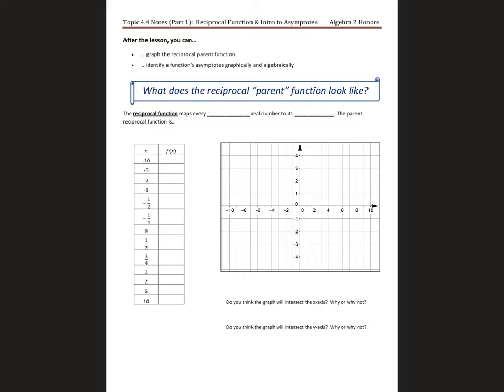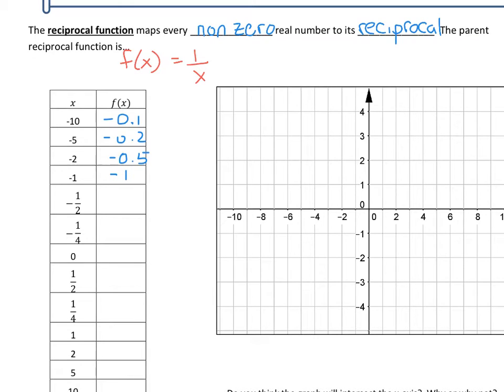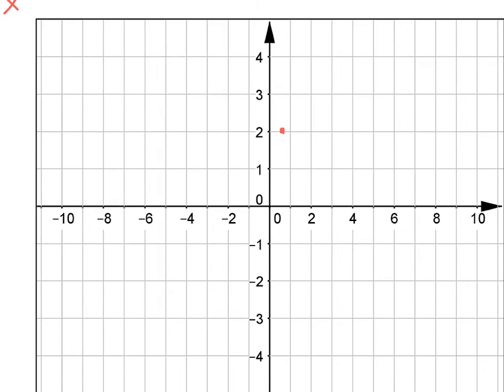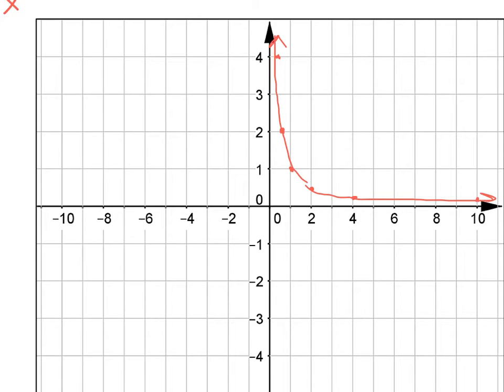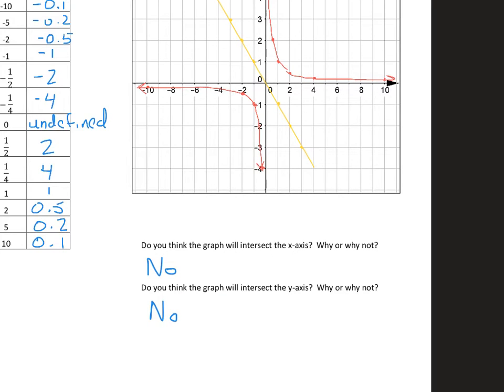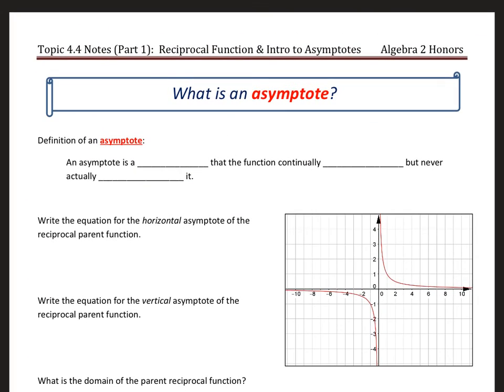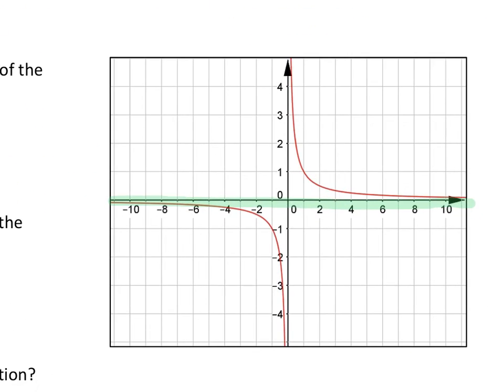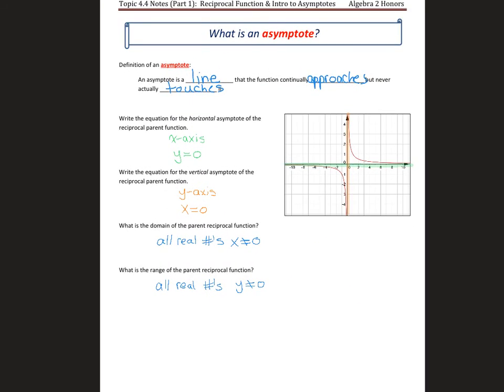CH 4.4 Part 1 the Reciprocal Function